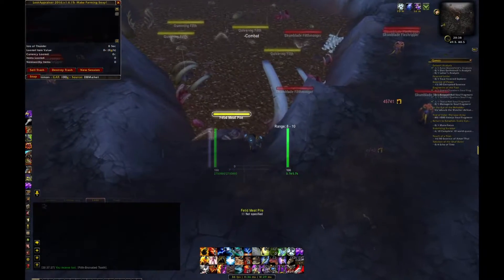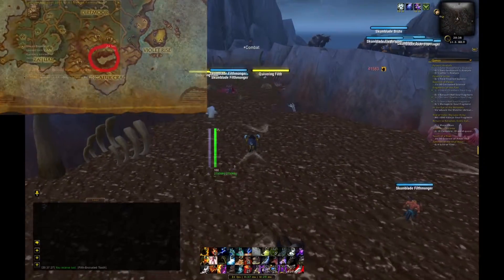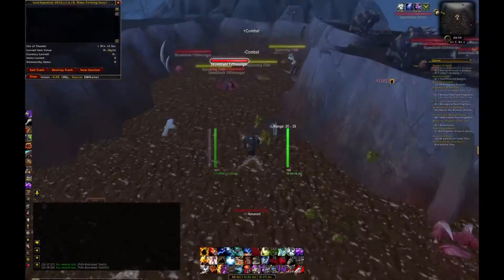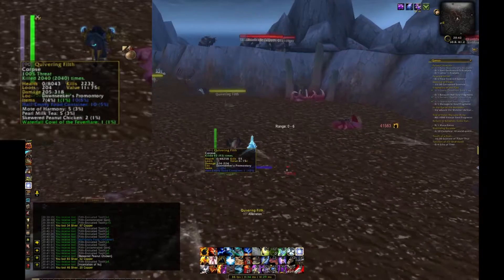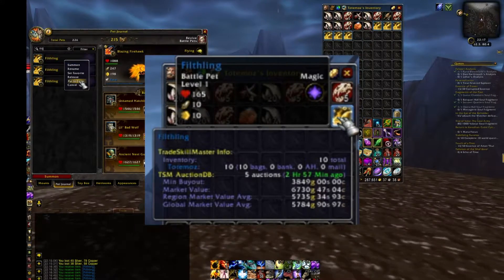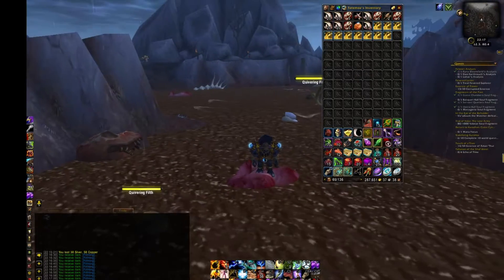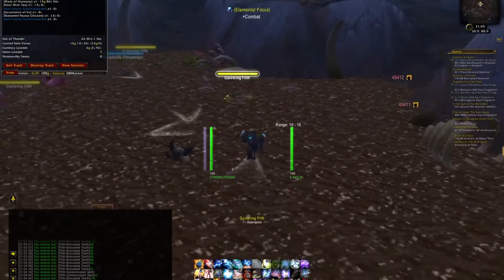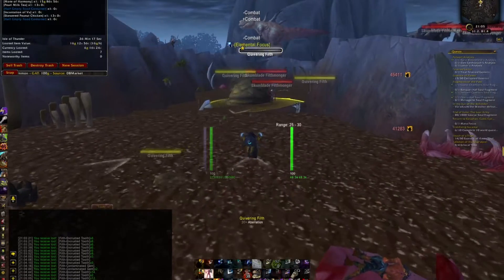Filthling Pet 1 hour Farm - Isle of Thunder 50-70k gold!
Farming Filthling pet for 1 hour on the Isle of Thunder (Pandaria). 50 to 70k gold farm! From Half Empty Food
Containers looted from Quivering Filth using AoE or instant casts.
Very easy, very efficient, very quick!
Patch 7.1.5